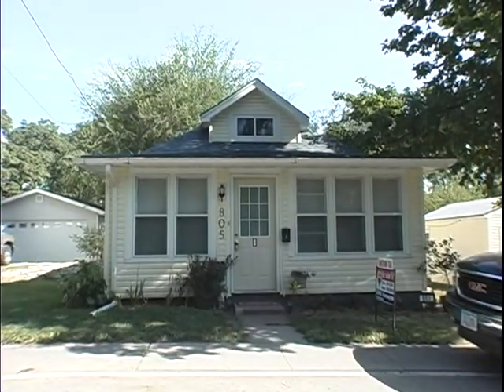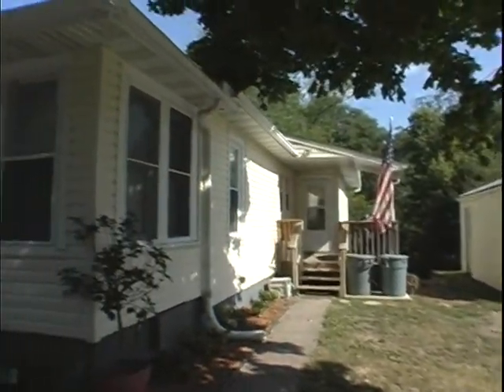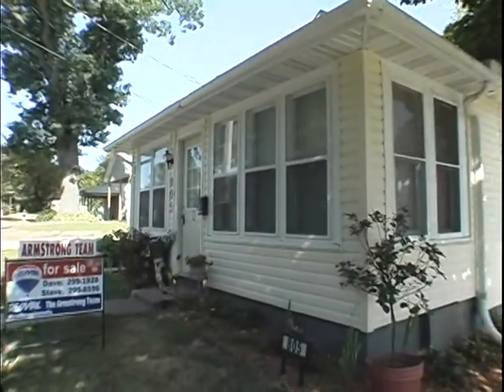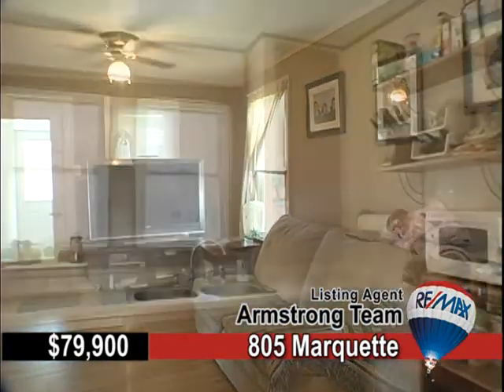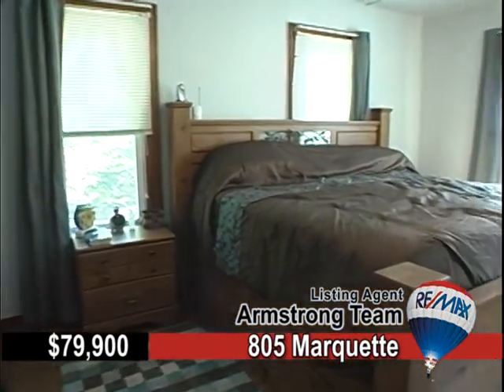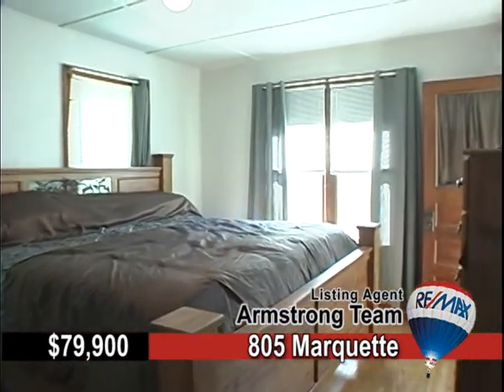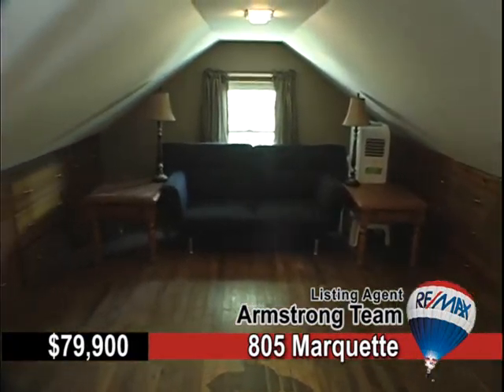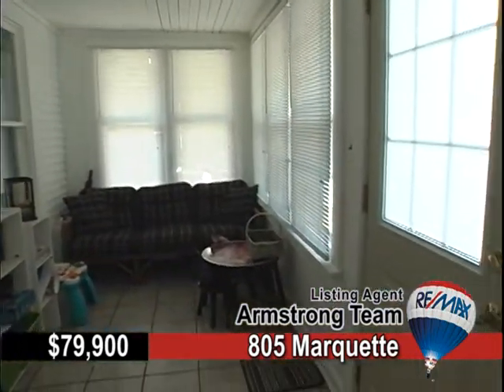805 Marquette Muscatine, IA 52761